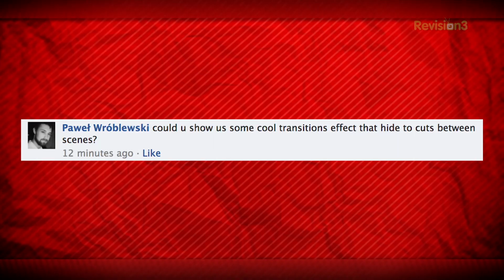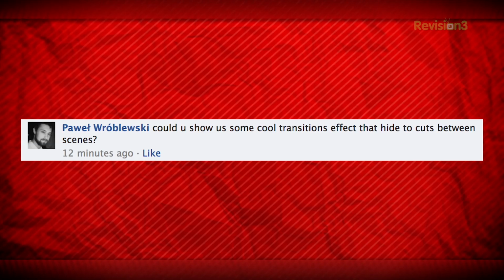Filmmaker Pouch, Transitions & an Animated Short!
More Q&A, an "Ain't that Some Gear" segment, and a great new short film suggestion!